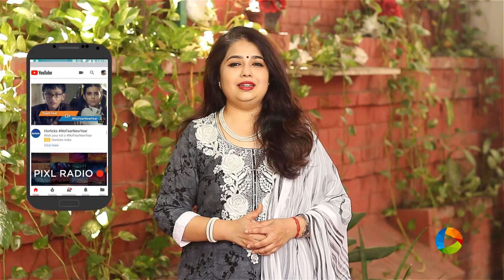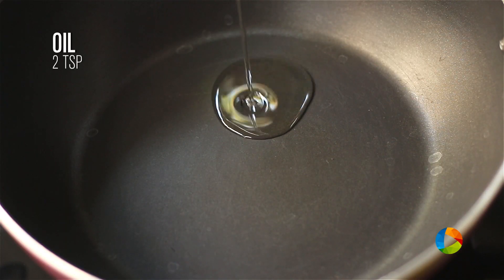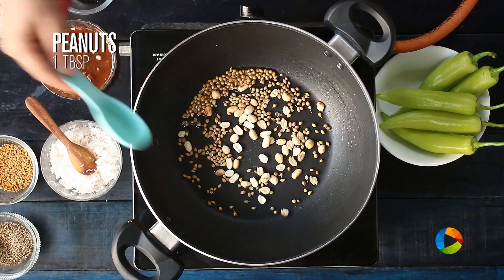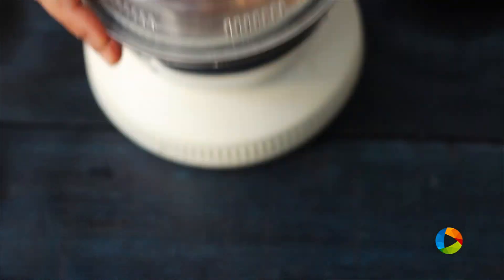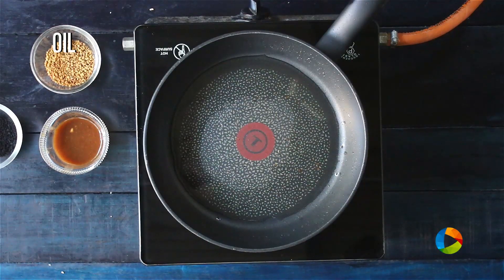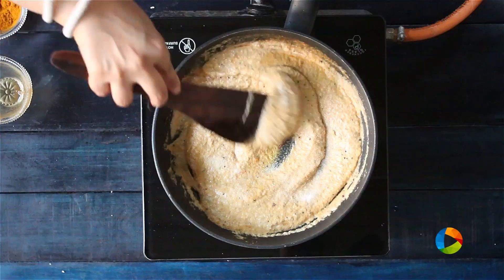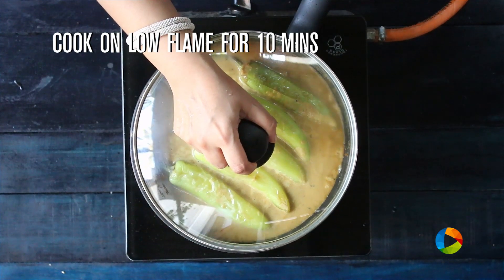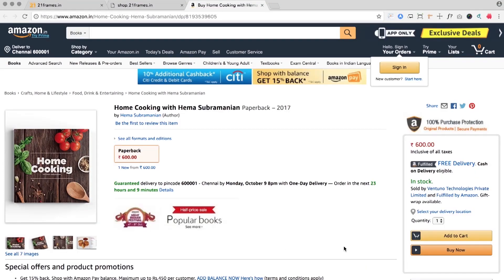Mirchi Ka Salan | Home Cooking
Mirchi Ka Salan
Ingredients

ginger - 2 no
banana pepper / bajji chilli - 5 no
mustard seeds - 1/2 tsp
onion seeds - 1/2 tsp
turmeric powder - 1/4 tsp
chiili powder - 1/2 tsp
tamarind puree - 1/4 cup
salt - 1 tsp
coriander leaves